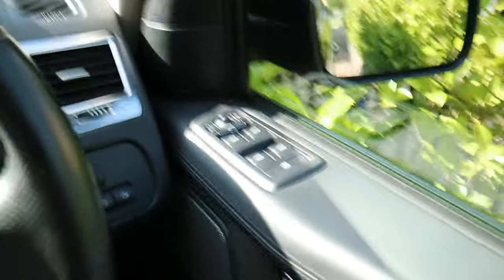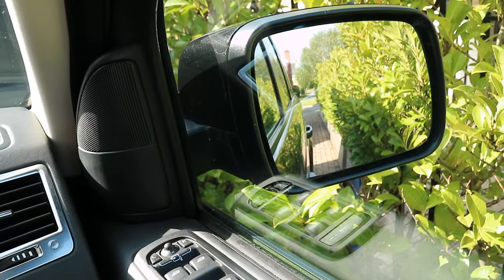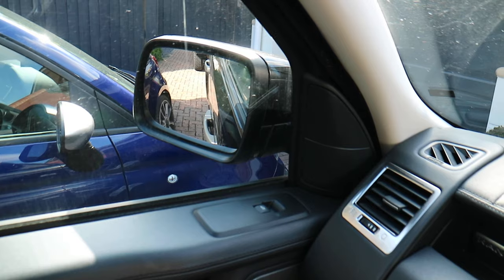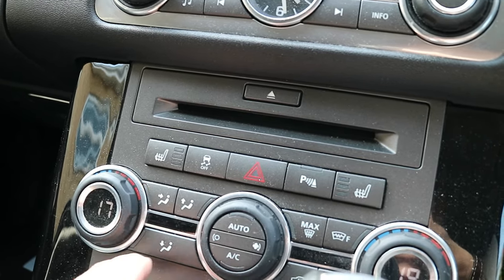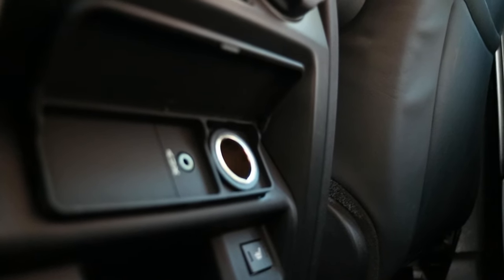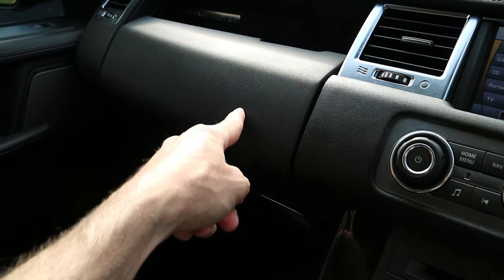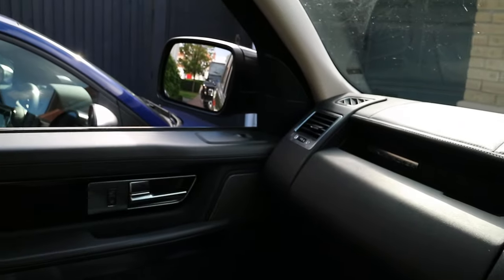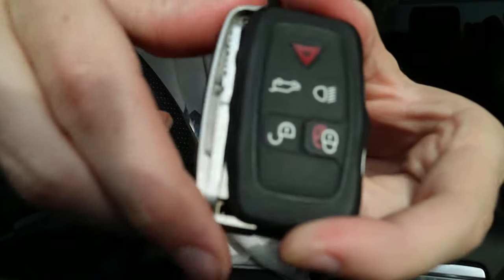5 Cool TRICKS You DIDN'T KNOW Your Range Rover Sport Can Do - How To TIPS & INSTRUCTIONS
Here's a bunch of things your Range Rover Sport can do that you possibly didn't know about, such as how to auto-fold your wing mirrors, how to make the mirrors point down when you're reversing, how to remotely open or close all your windows together just using your key fob, a secret storage cabin near the glove box, where the aux port is located in the car, where are the rear cup holders, and more...